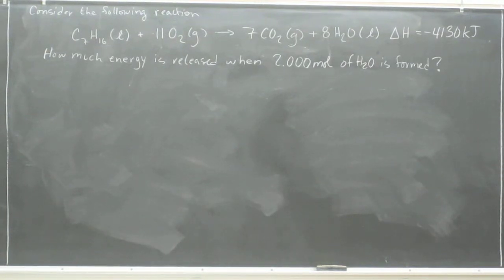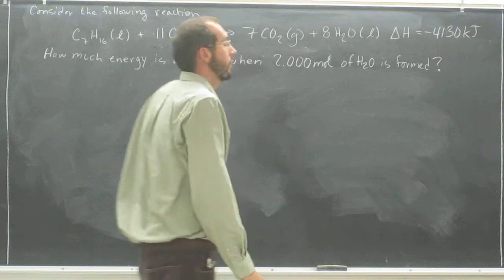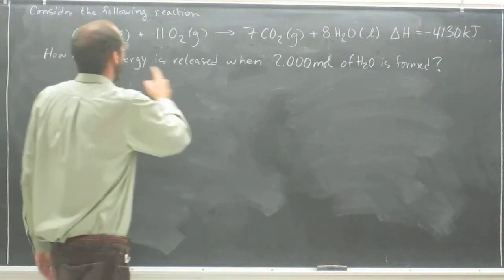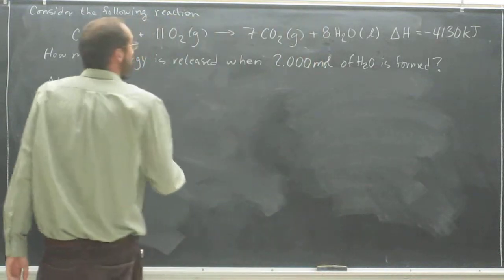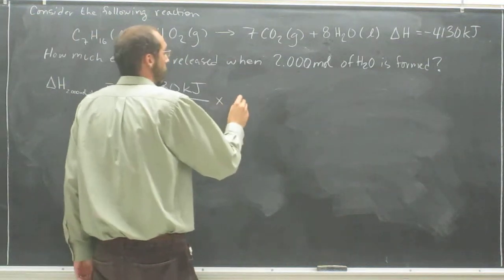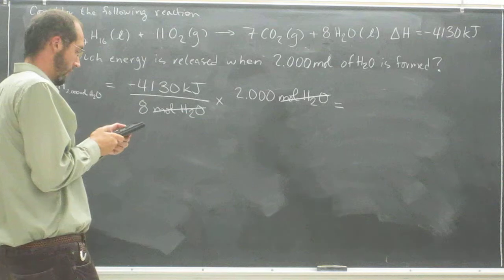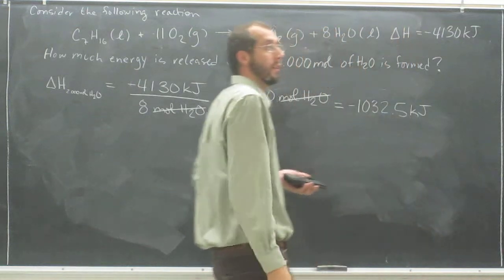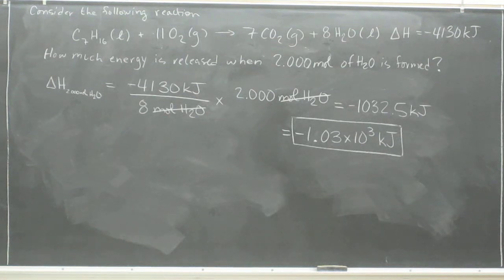Thermochemical equations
Consider the reaction: C7H16(l) + 11 O2(g) → 7 CO2(g) + 8 H2O(l) ∆H = -4130 kJ.
How much energy is released when 2.000 mol of H2O is formed?